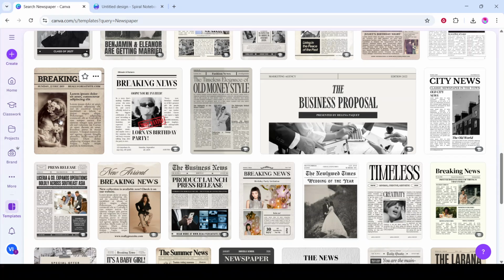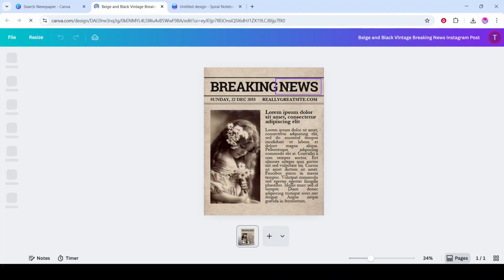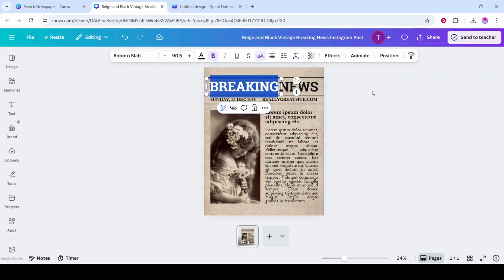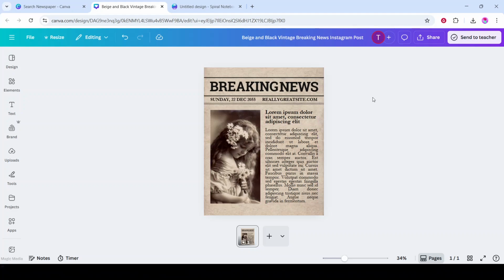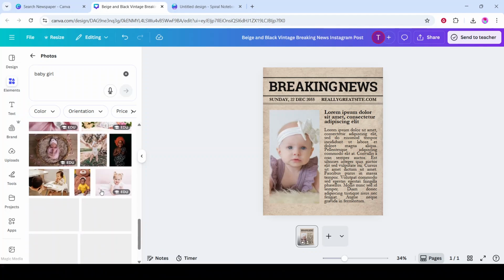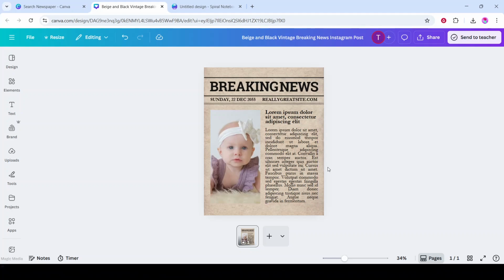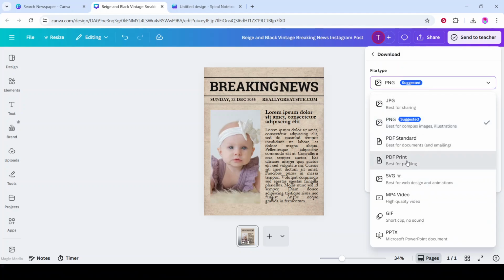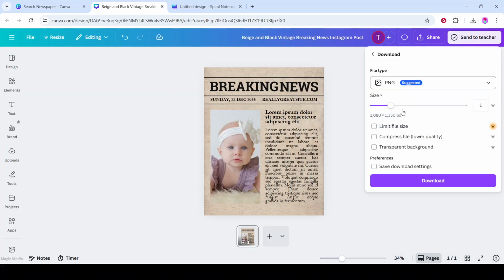How To Create Newspaper On Canva | Newspaper Template 2026 (Step By Step)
In This Video, I Will Show You How To Create Newspaper On Canva | Newspaper Template, Step-by-step Guide.

In This Video, We'll Show You 👇
Newspaper Template Canva
Canva Newspaper Tutorial
Design Newspaper Canva
Make Newspaper Canva
Canva Newspaper Design
Newspaper Maker Canva
Canva Newspaper Template
Create Newspaper Template Canva
Canva Tutorial Newspaper
Newspaper Layout Canva
Canva Newspaper Guide
How To Make A Newspaper Canva
Canva Newspaper Article
Newspaper Graphic Design Canva
Canva For Newspaper
Newspaper Mock Up Canva
Canva Newspaper Project
Newspaper Ad Design Canva
Canva Newspaper Ideas